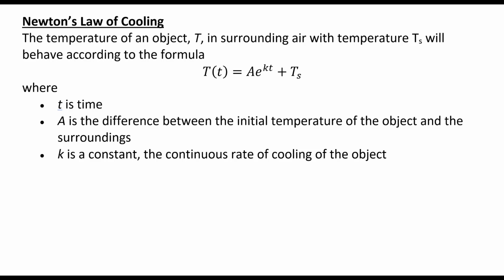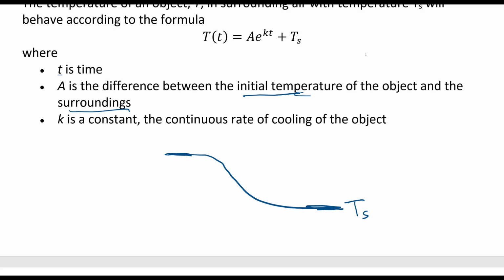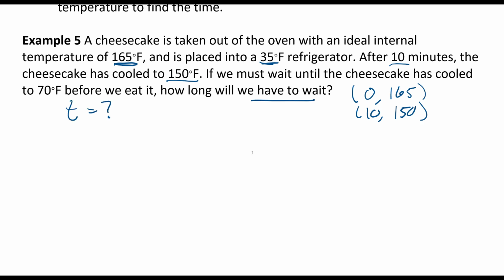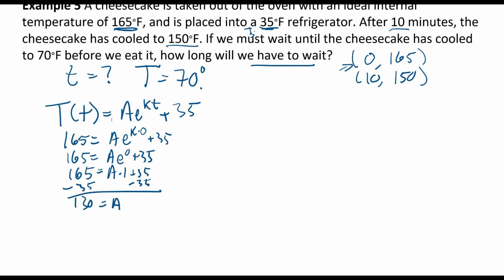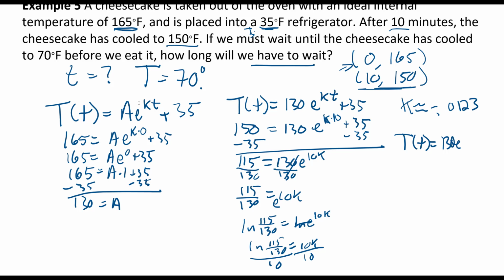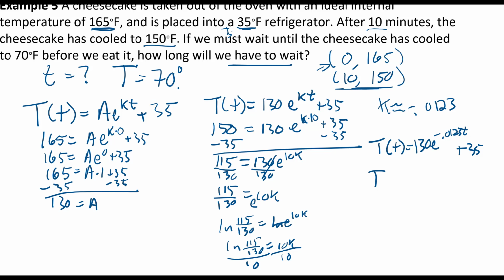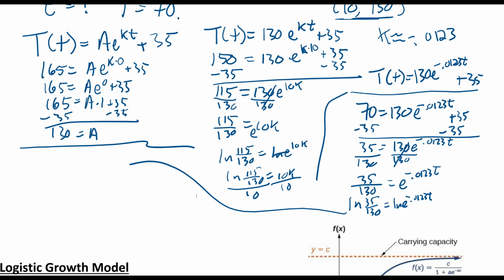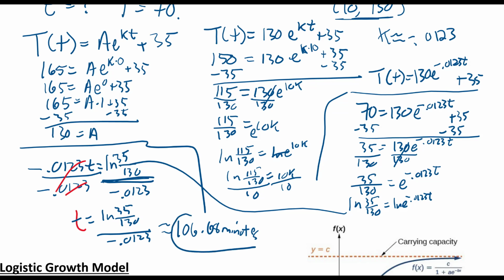Newton's Law of Cooling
In this video we look at Newton's Law of Cooling.